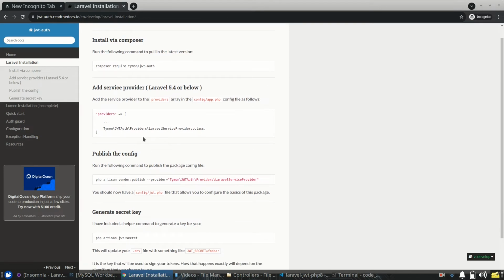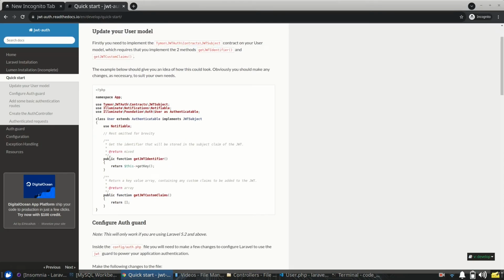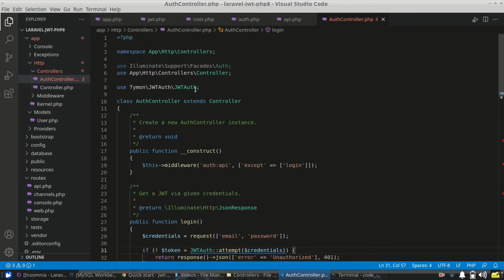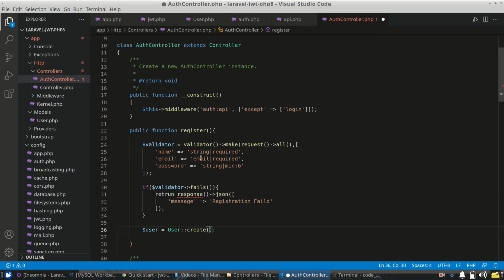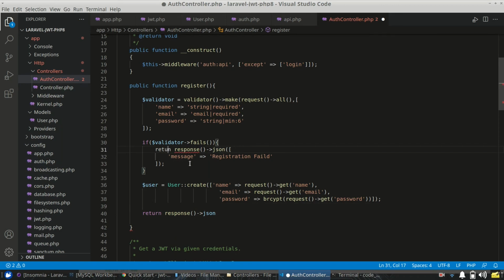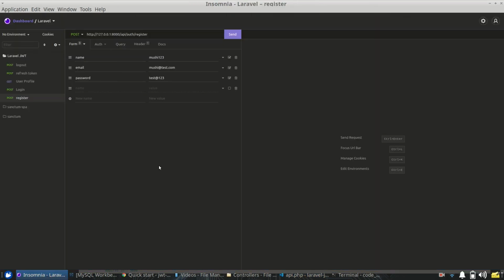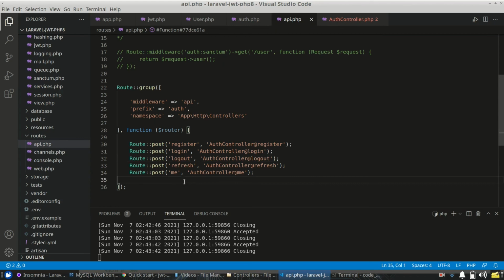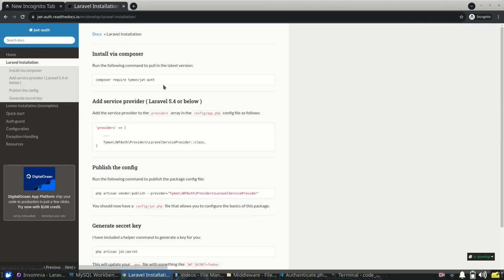Laravel 8 API authentication with JWT on PHP 8